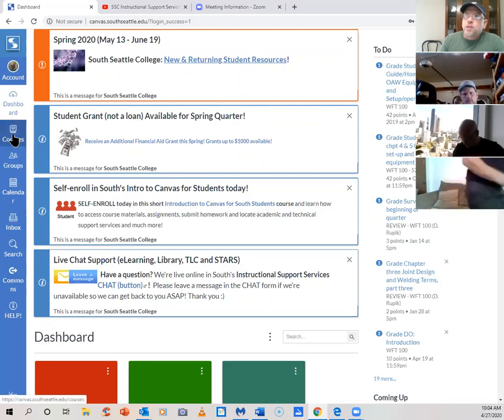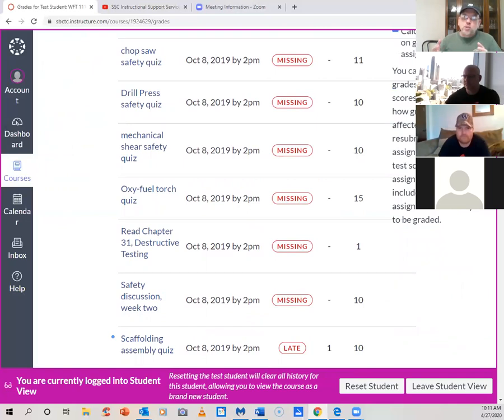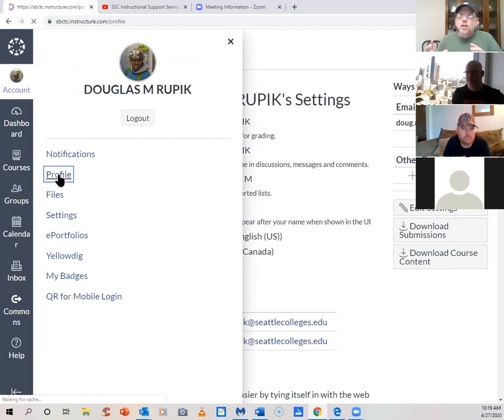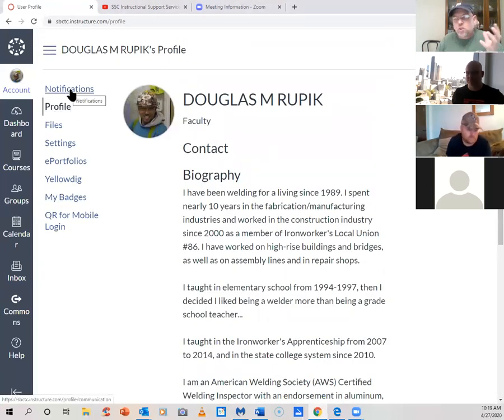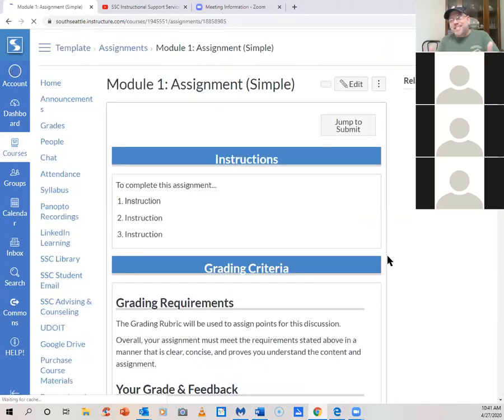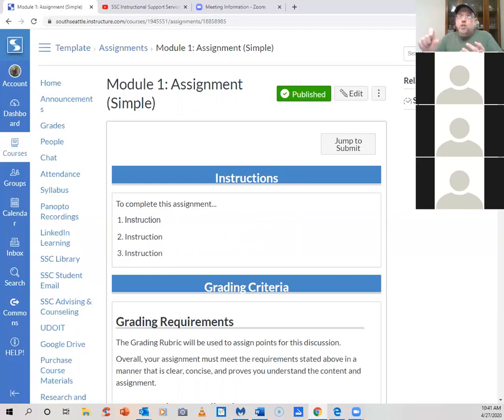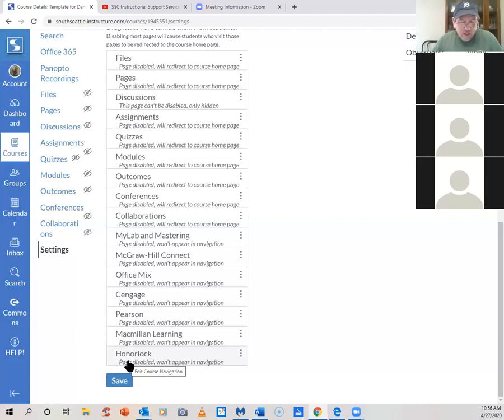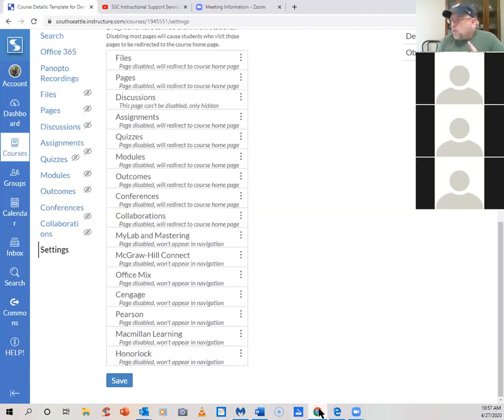Intro to Canvas for trades-apprenticeship programs.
Brief introduction on how to navigate canvas as a student, and follow up introduction on how instructors can set up their own course.